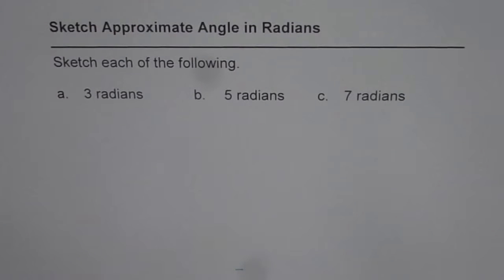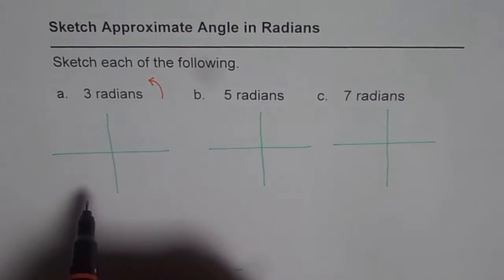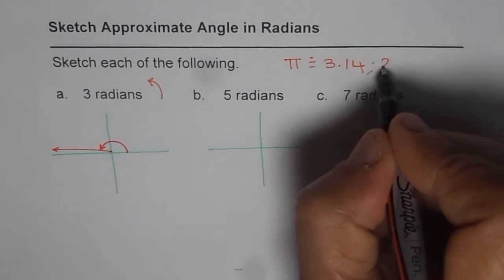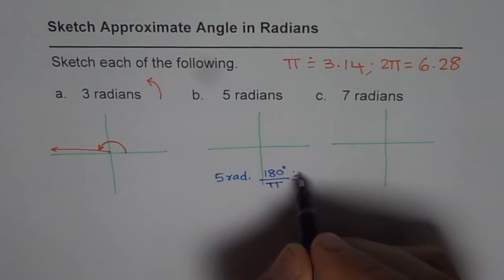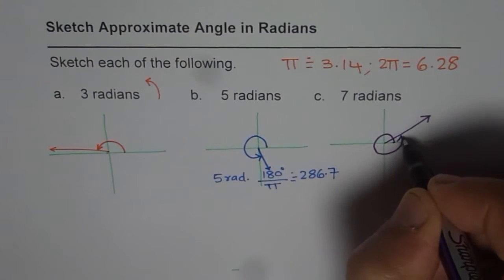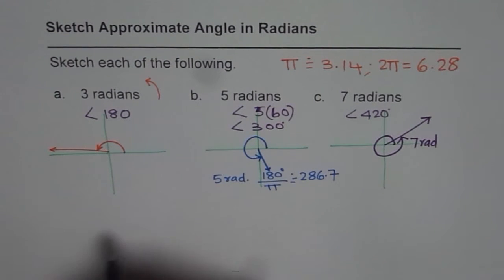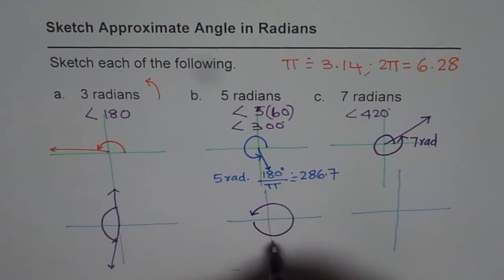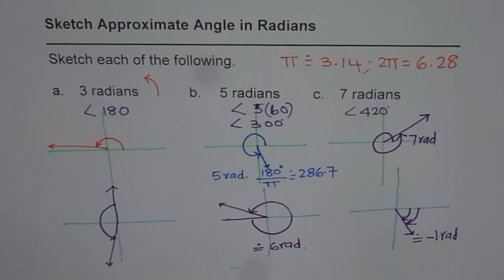How to Estimate and Sketch Angle or Arc in Radians Measurement Trigonometry